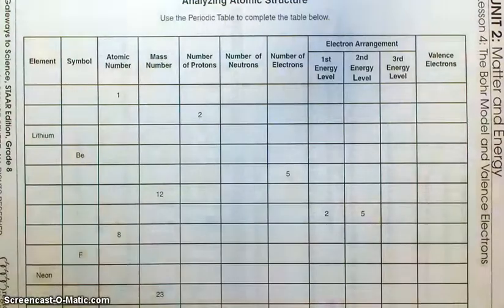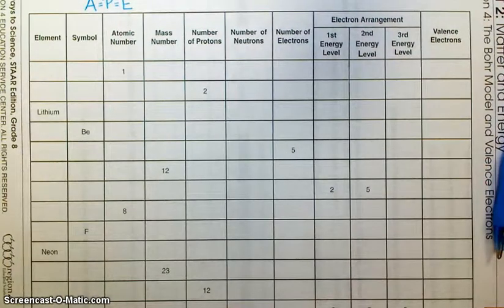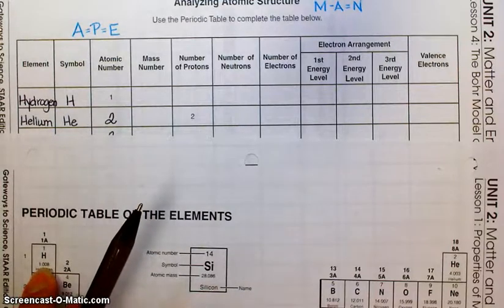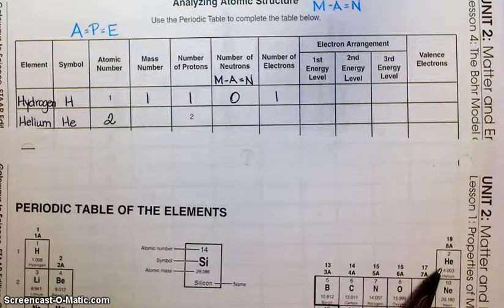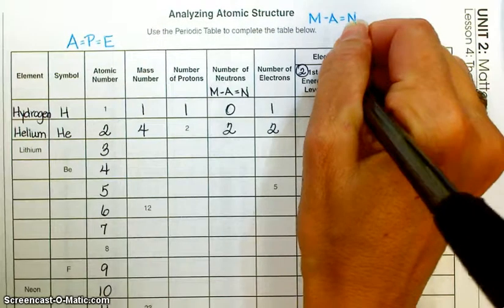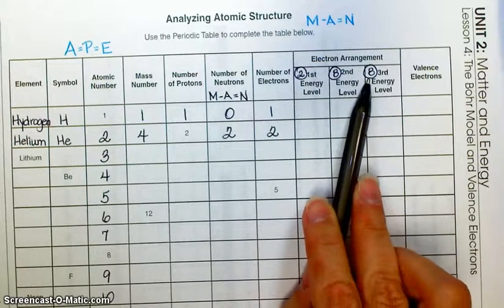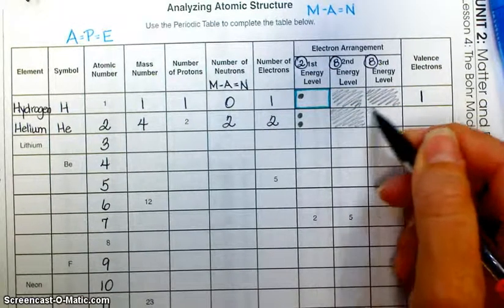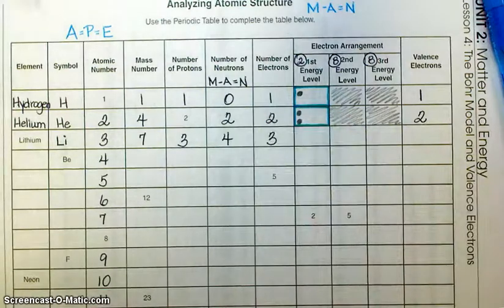8 5bc Analyzing Atomic Structure RM 23